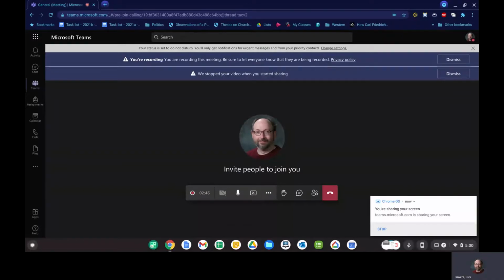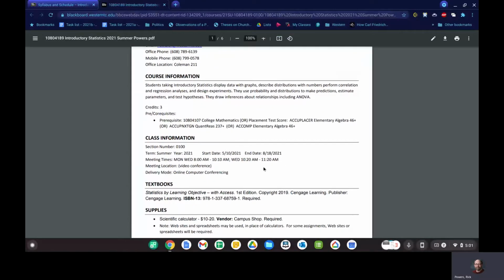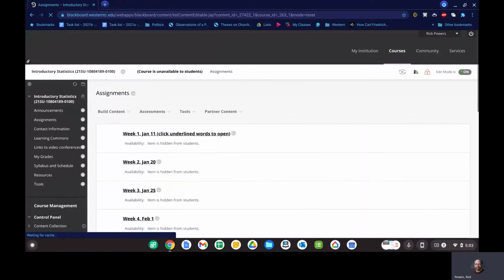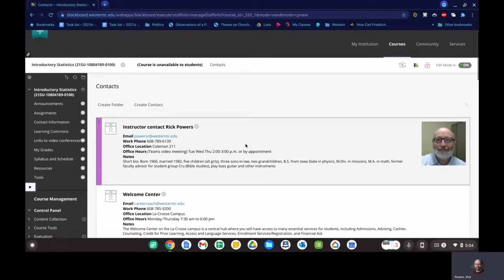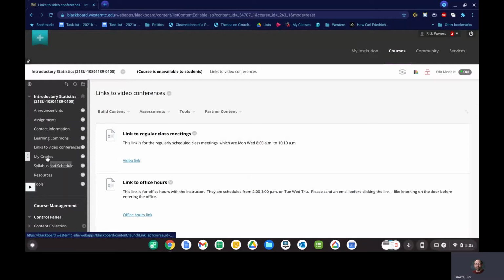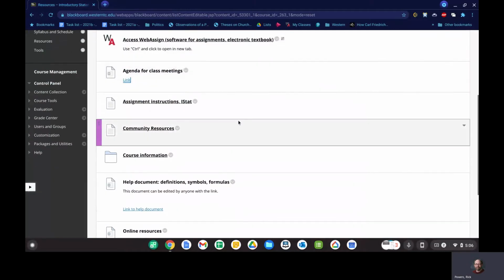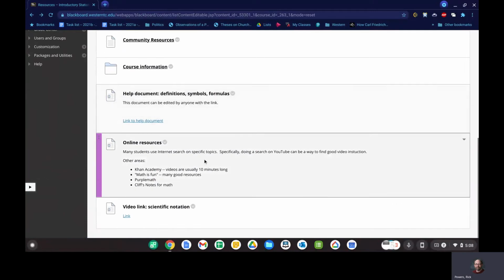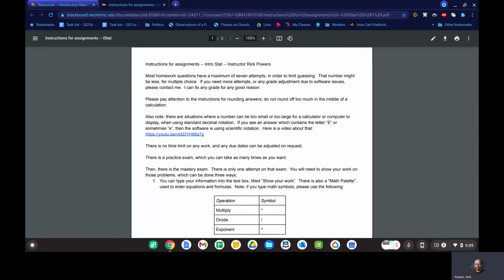Intro Stat, Blackboard navigation